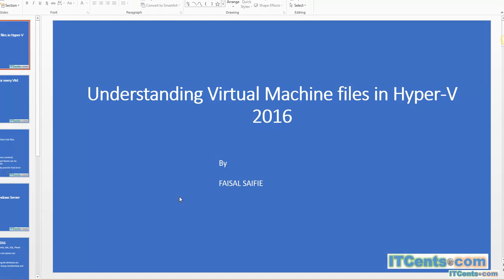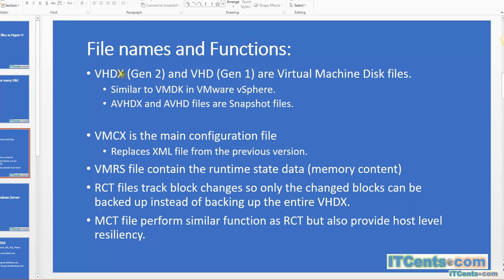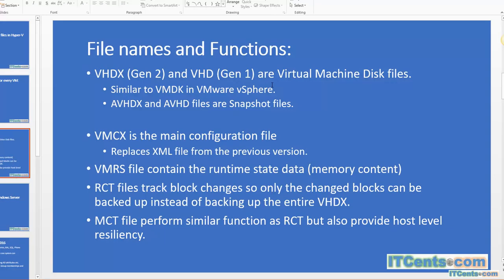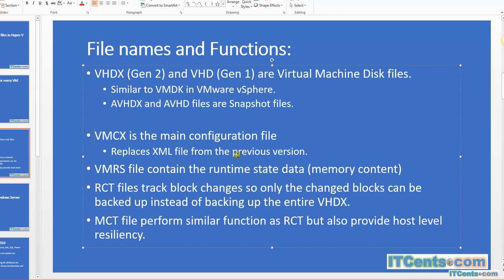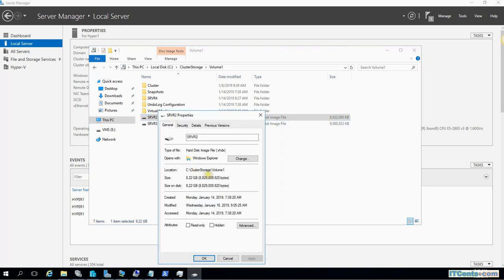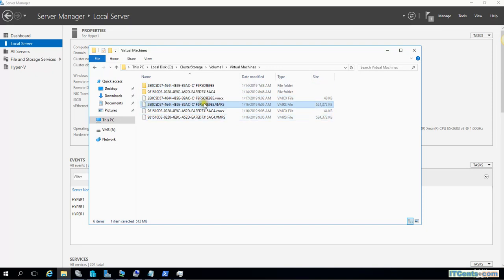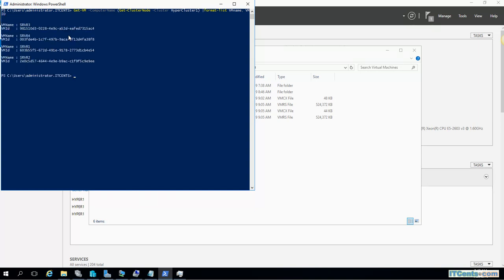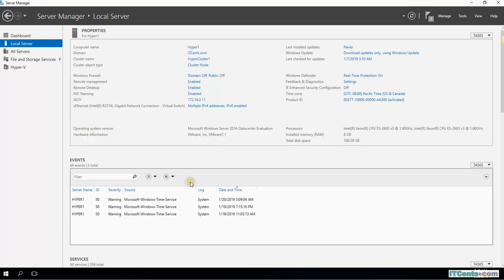13-Understanding virtual machine files in Hyper V 2016